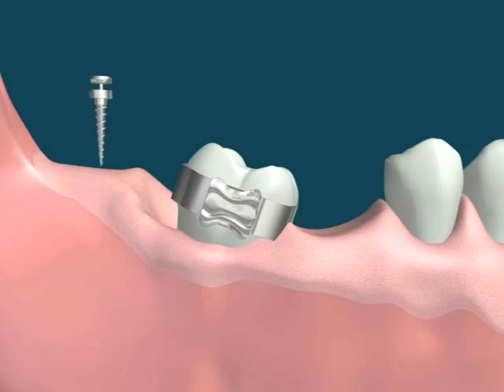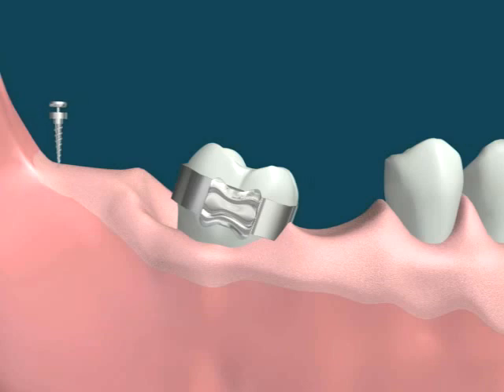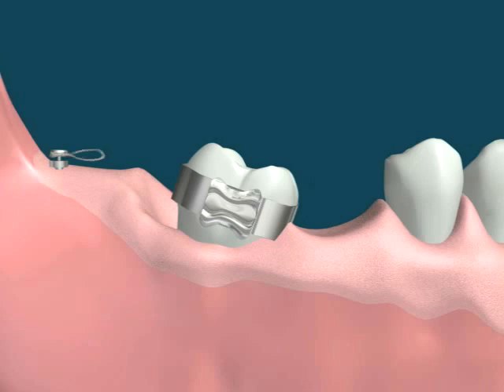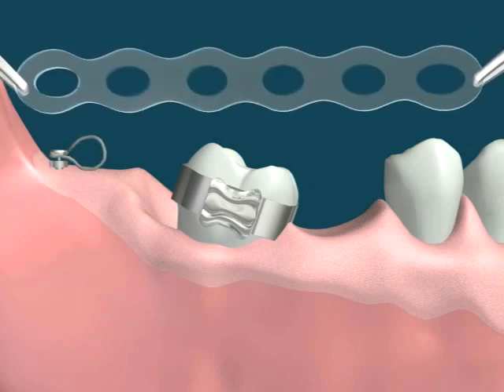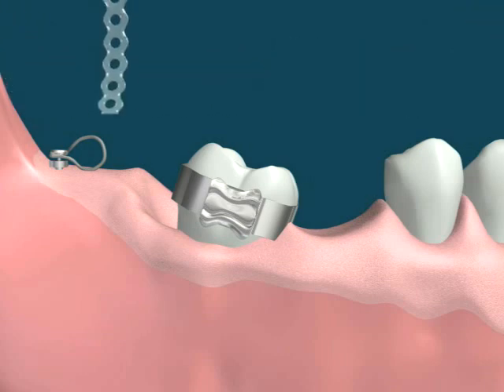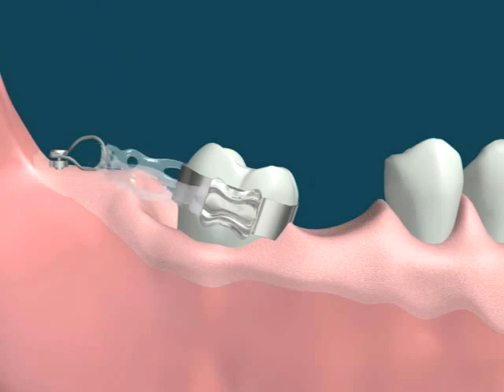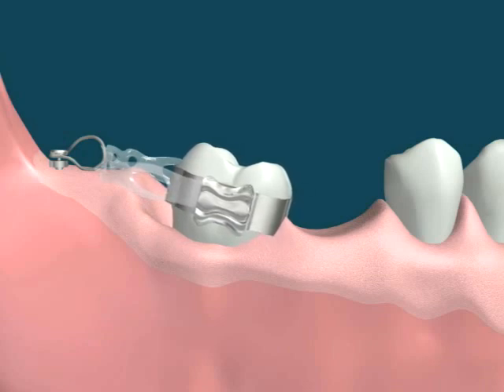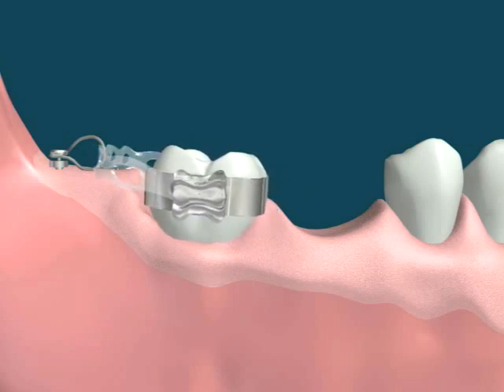Dental Video of Molar Uprighting with Implants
Molar uprighting requires good anchorage control, and subsequently, a full-arch fixed appliance is necessary. Furthermore, ankylosed teeth, dental implants, and extraoral appliances could also be effective, enhancing anchorage, and protecting from undesirable tooth movements